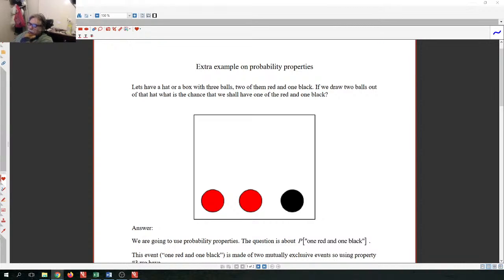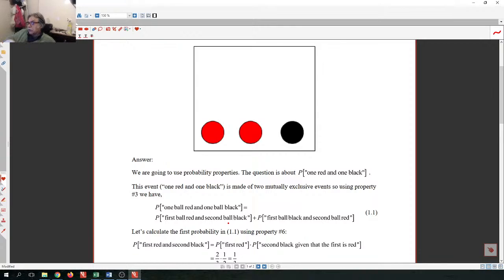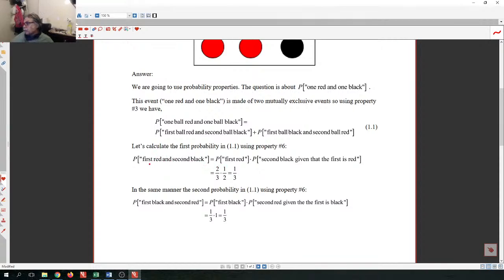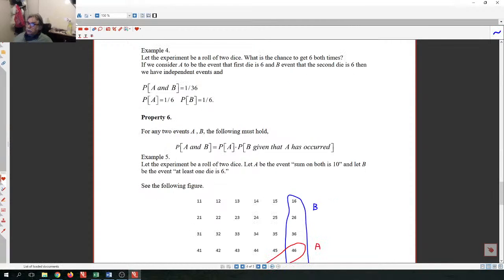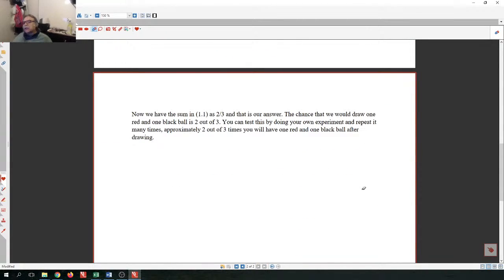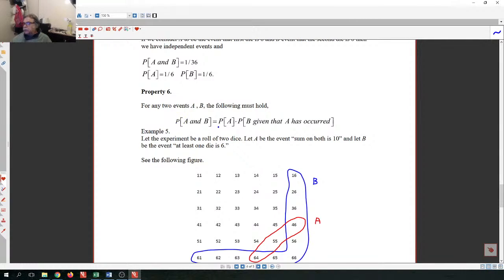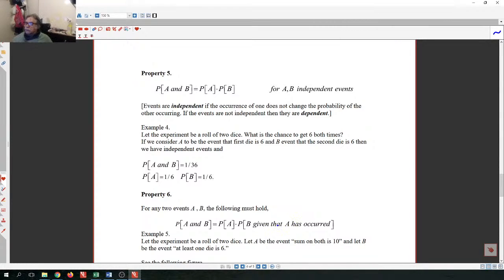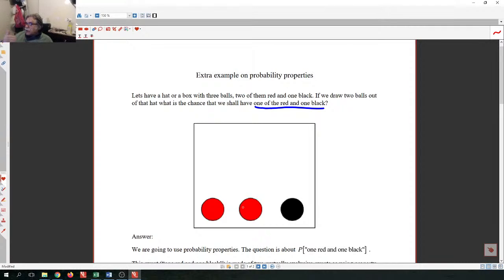07 Probability, extra example